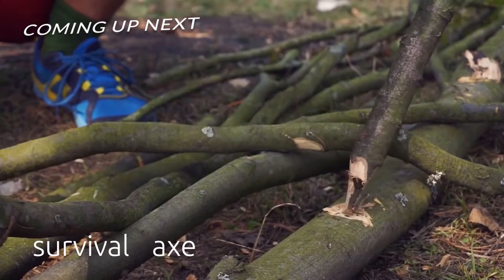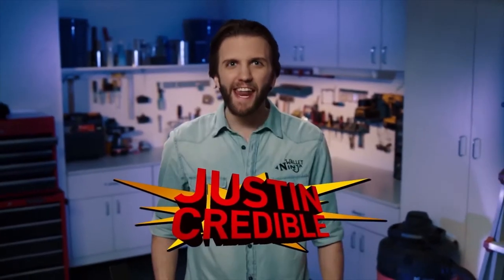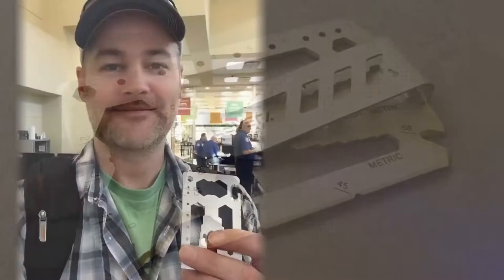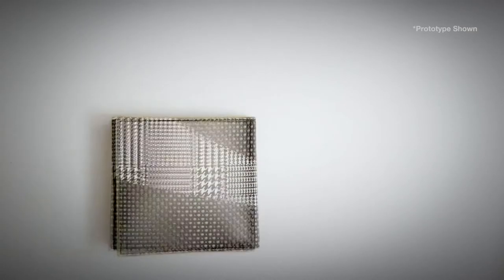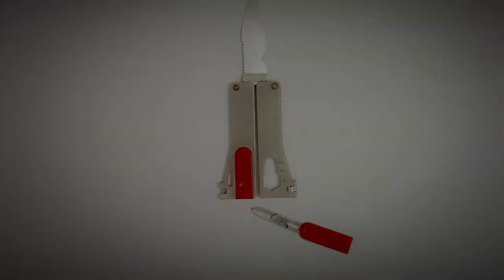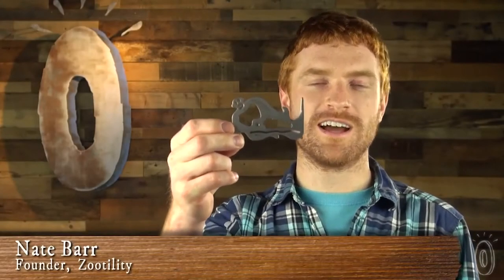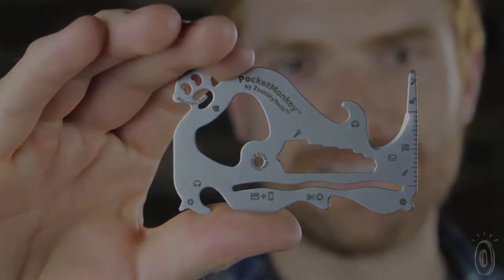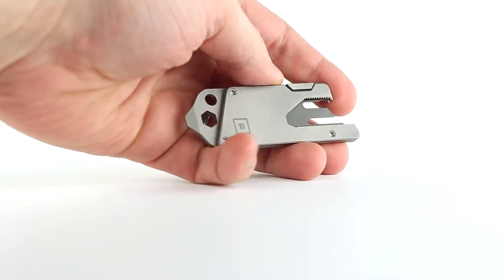Top 15 Credit Card Multi Tool You Should Look into 2022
Does a credit card multi-equipment tool's actually function? Although there seem to be an infinite number and diversity of credit card multi-tools on the market, are they genuinely helpful?
Today, we put a regular top 15 credit card multi-tool through its paces, testing each tool and feature to determine if it's practical to keep in your wallet. Each tool on the credit card multi-tool has been examined to determine whether it is reliable, practical, and simple to use. Revolution is Coming, so we’ve gathered some of the most reliable brands we have to offer below. Check them out here on our blog-

Featured Gadgets-
1. Universal 3.0 MRF Multitools
2. Drfridel’s tool
3. Wallet ninja vat19
4. Lever gear tool card
5. MSTR key 20 in 1 Multitool
6. Tag card knife
7. Tspin Titanium
8. Silo Mesh card
9. Dango Wallet
10. Multitool Adventure 3.0
11. zootility -Pocket monkey
12. Tring Multitool+phone grip
13. B.A.T. Trident Multitool
14. TPT Titanium credit card Multitool 50+ tools
15. Pocket rihno